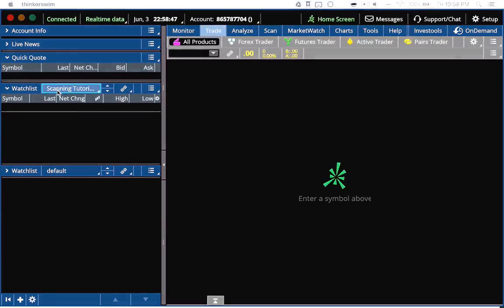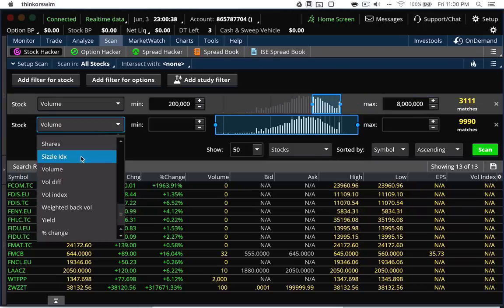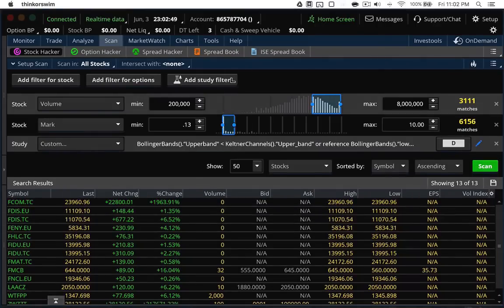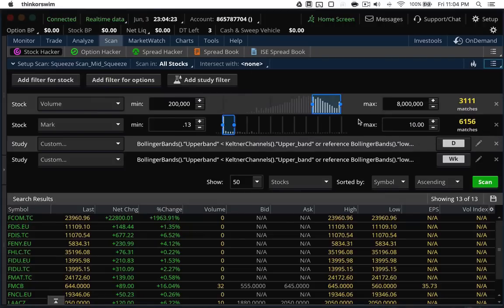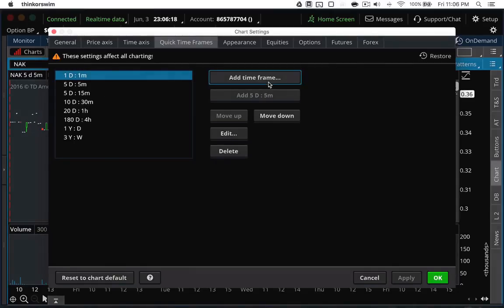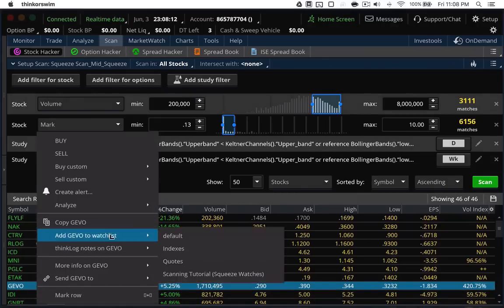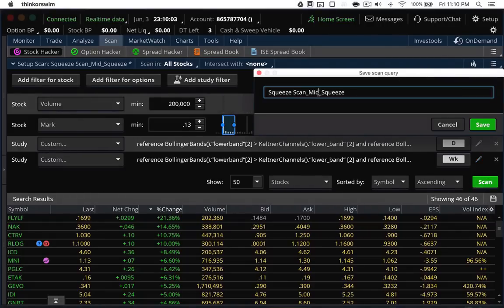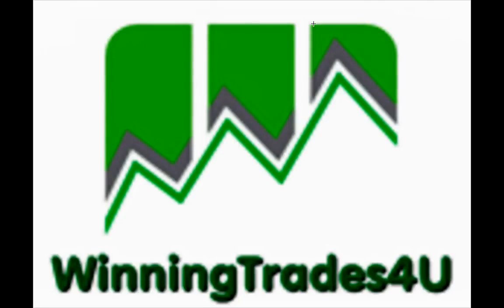Scanning For Winning Trades Tutorial- Scanning For Squeezes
Receive 1 Month Free-Trial Membership Now w/ Donation (over 9.99 minimum to qualify, the more substantial the donation= the more substantial the discount membership following the free trial) Into The WinningTrades4U Chat Room. Releasing WT4U App & Program within the MONTH! Don't miss out!